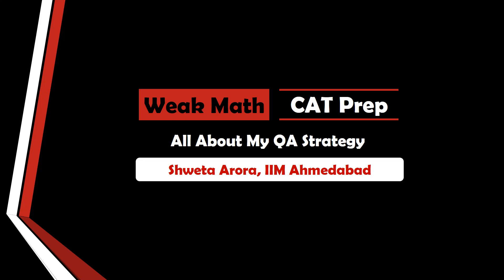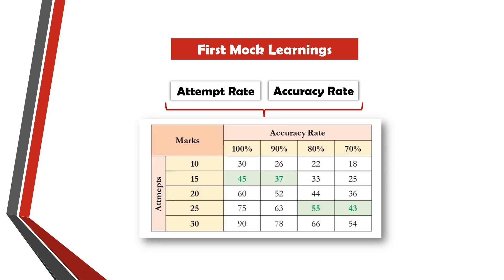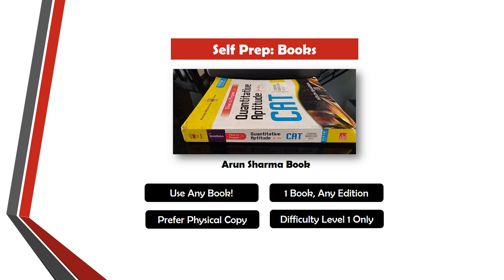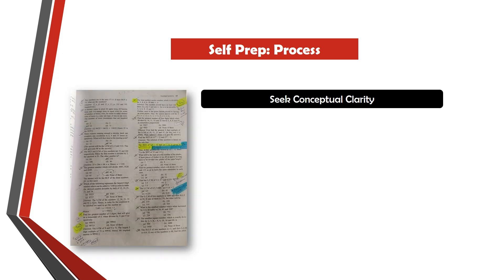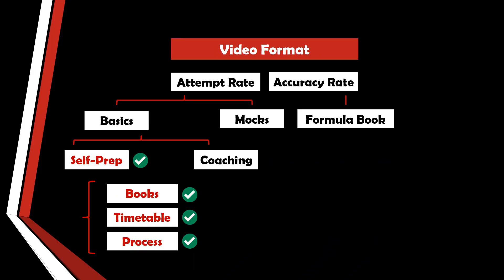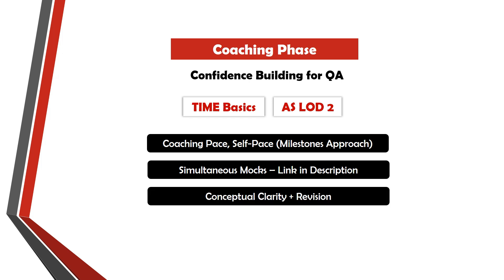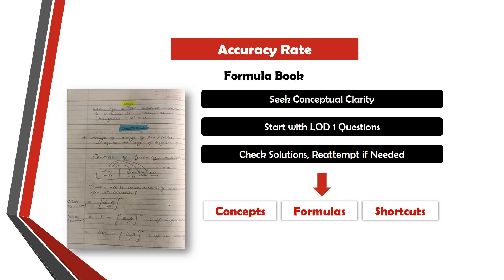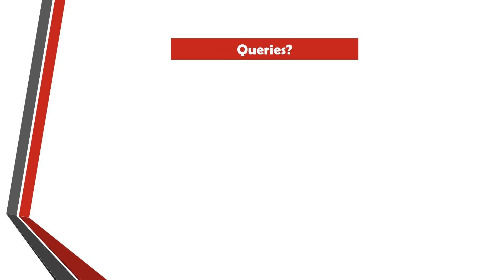CAT Exam Without Maths: How to Prepare for Quants? | Weak in Maths CAT